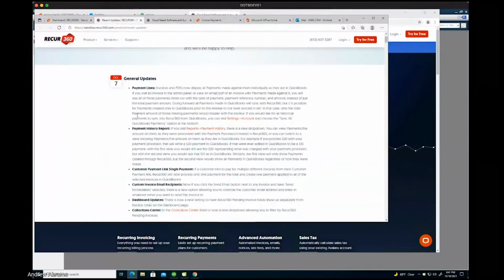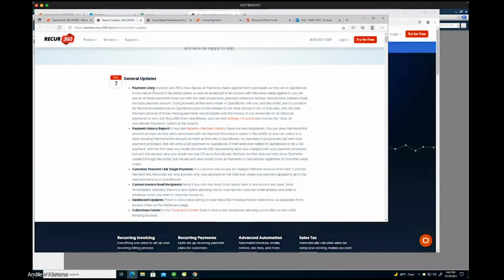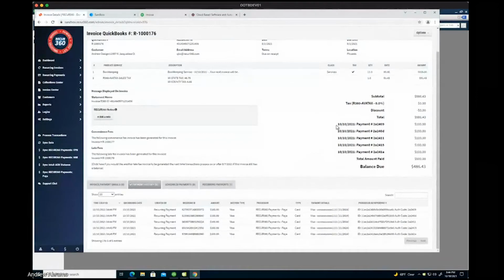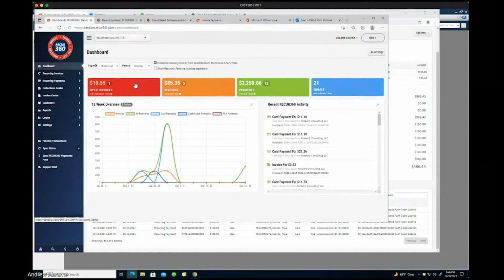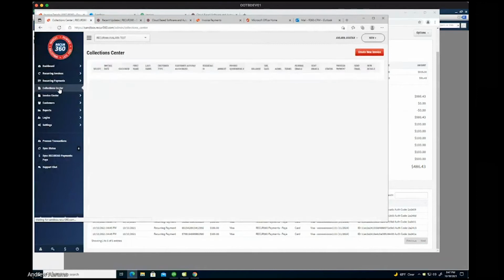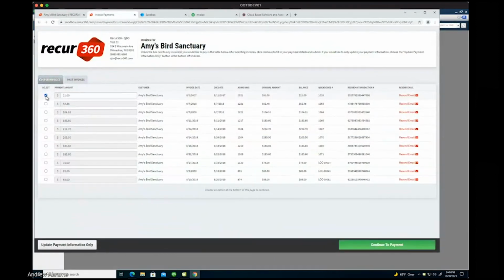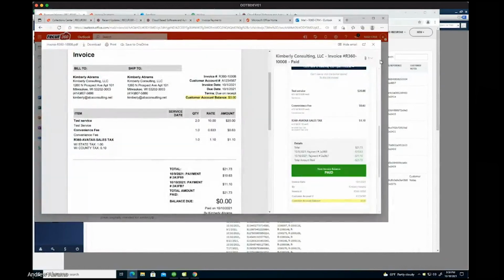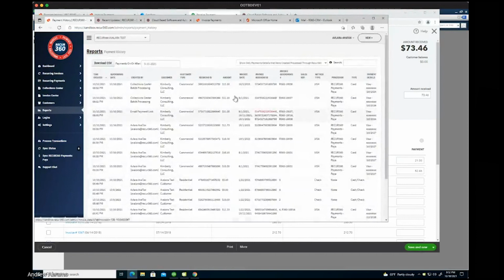RECUR360 Multiple Payment History Against an Invoice